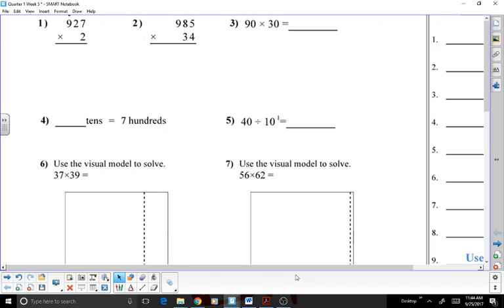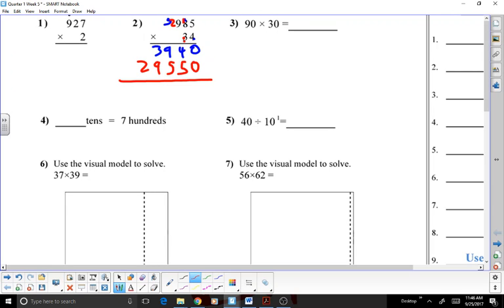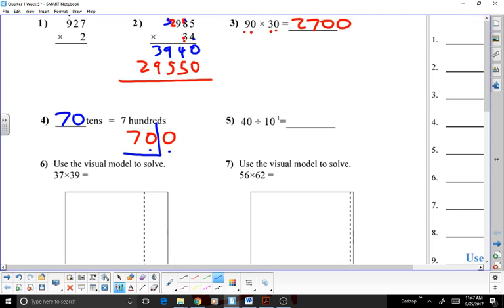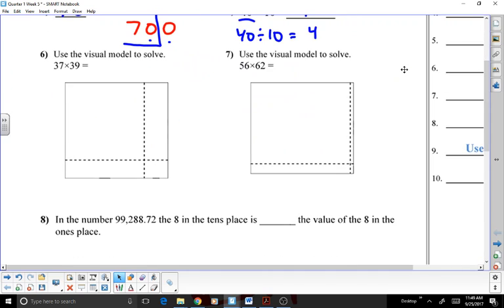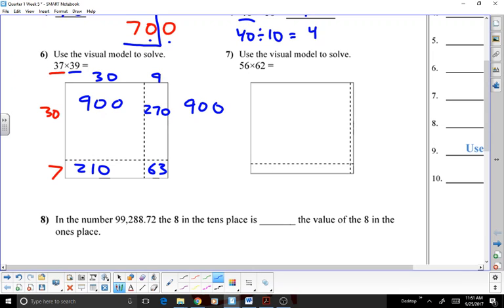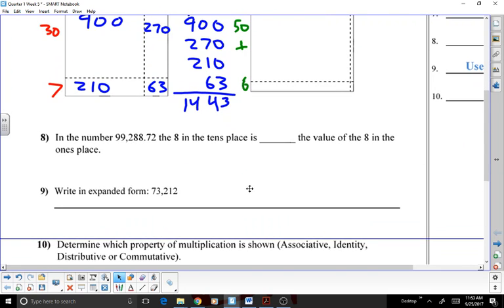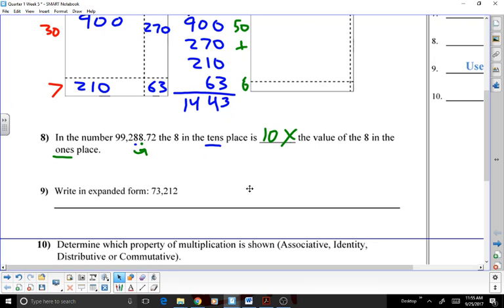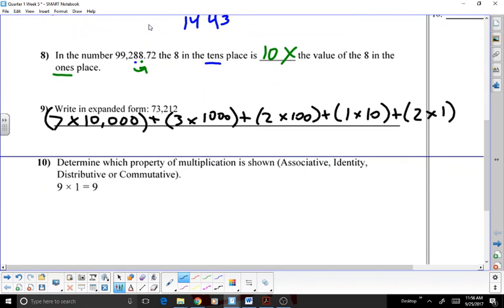Homework Help: Week of Sept 25, 2017